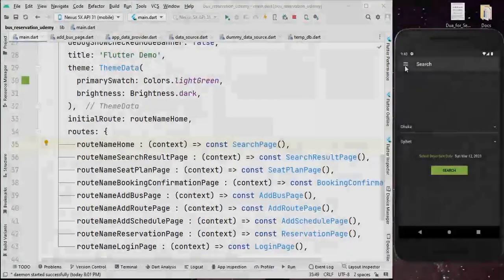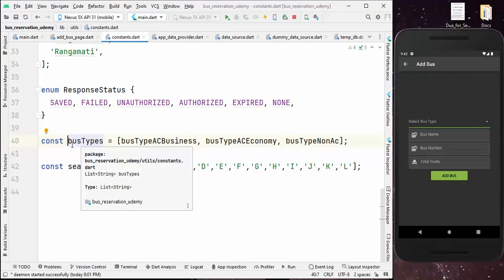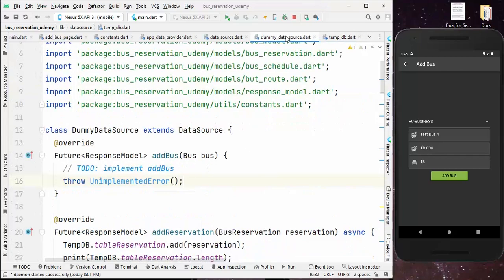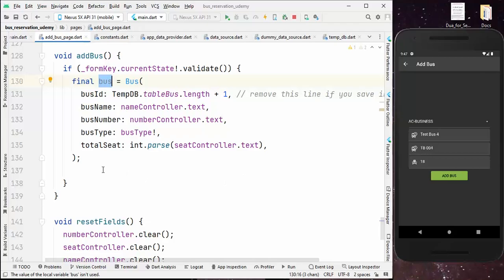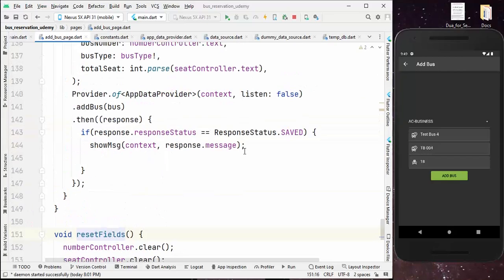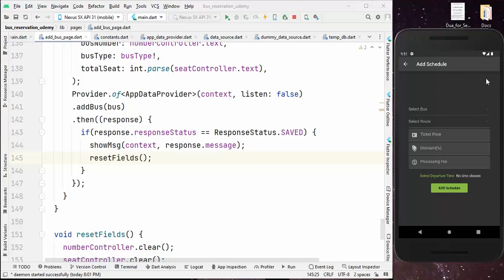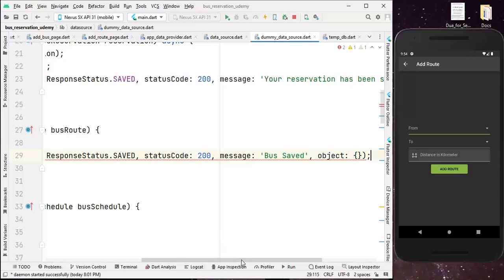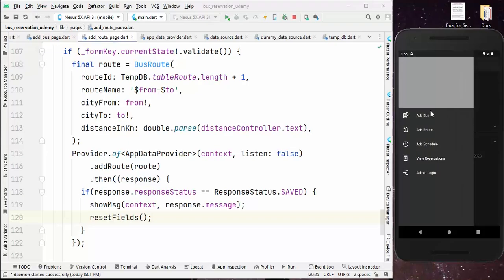23. Flutter with Spring Boot - Admin Add Bus and Route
This video is a part of the course listed on Udemy as Flutter with Spring Boot Crash Course.